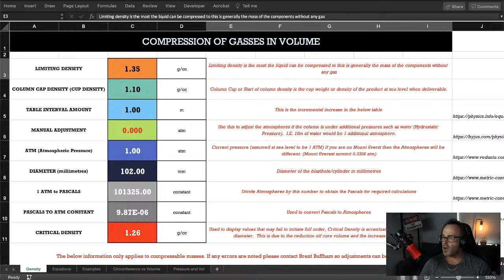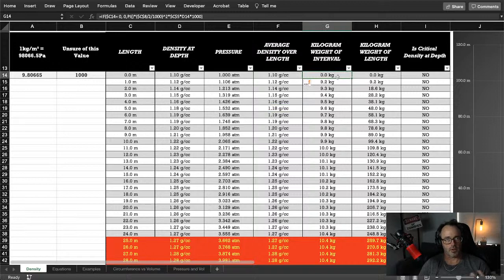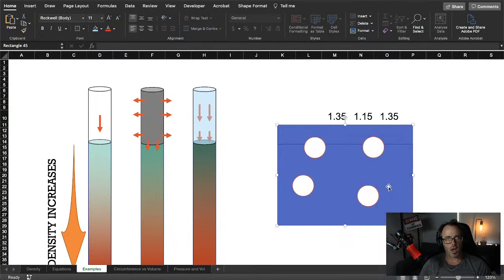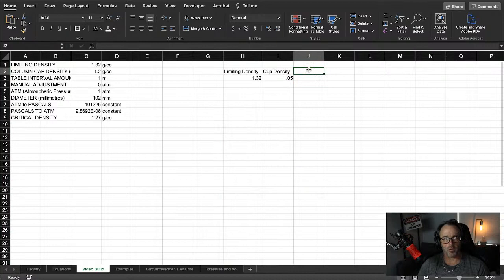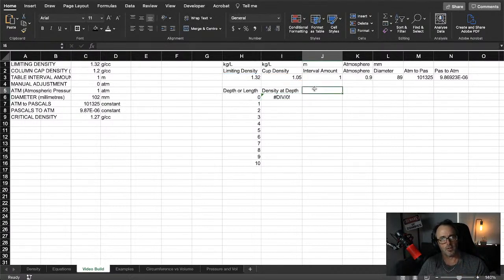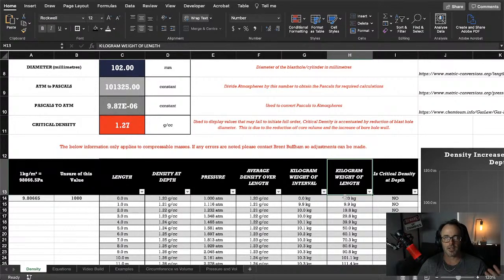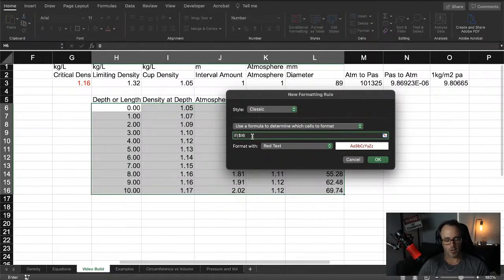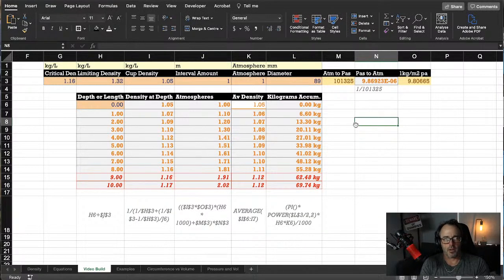Product Column Density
In this video, I discuss pumped or gassed products and how they compress at depth.   Many people forget to take this into account.

Critical = Manufacturer Dependant
Limiting = The max density of the Product without gas
Cup = whats weighed at the top of the column
Interval = the depth splits
Atmosphere Start = 1 (sea level)
Diameter(mm) = {64,76,89,102,114,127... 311} any of these but in mm
Atm to Pa = 101325
Pa to Atm = 1/101325
1kg/m^2 pa = 9.80665

In the video put the equations in the right cell.
Depth  = H6+$J$3
Density at Depth = 1/(1/$H$3+(1/$I$3-1/$H$3)/J6)
Atmospheres =  (($I$3*$O$3)*(H6 * 1000)+$M$3)*$N$3
Av Density = AVERAGE($I$6:I7)
Kg Accumulated = (PI()* POWER($L$3/2,2)*H6*K6)/1000